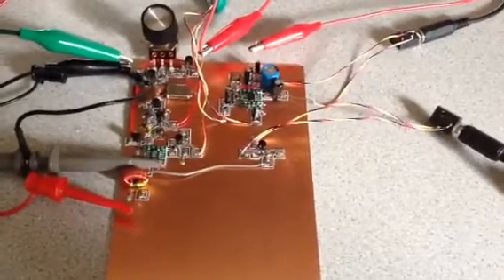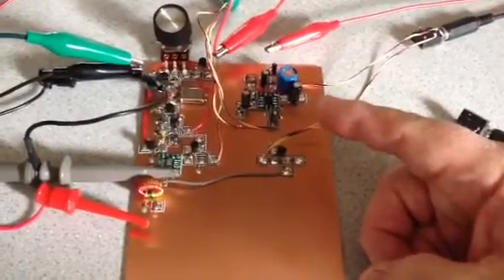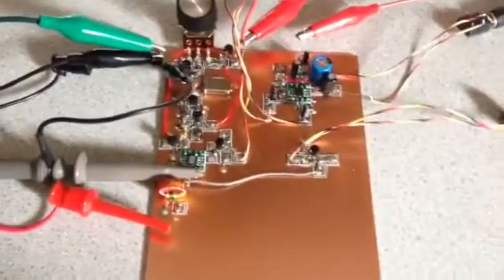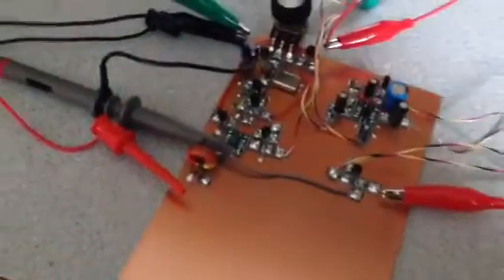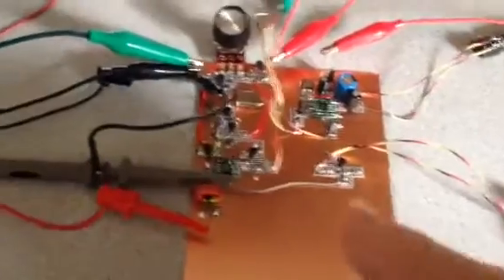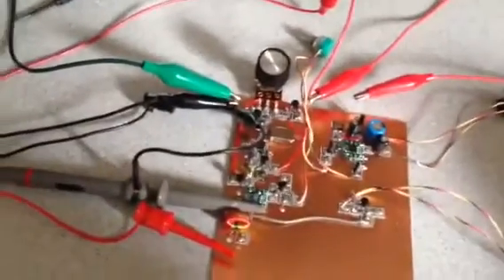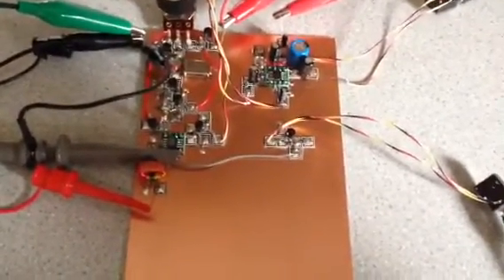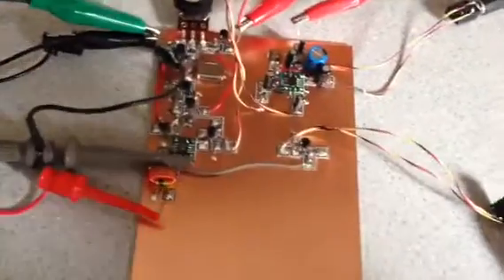17 Meter DSB Transceiver progress part3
Hi all, another progress report on my 17 Meter DSB rig. I've finished the VK3YE Enhanced onboard audio section, the audio preamp, and the microphone amplifier. As you will see in the video, it's working very nicely. I am now putting out low level RF from the SA602 mixer. Next stage, PTT relay.

Joel
KB6QVI